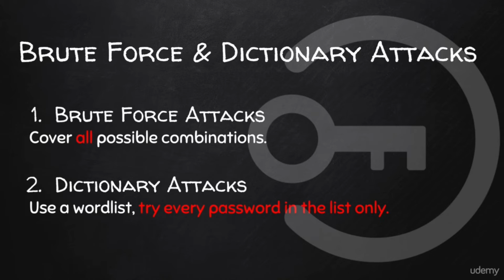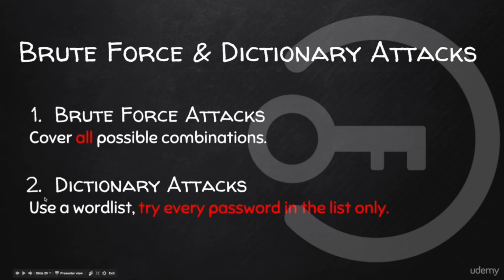1. Introduction to Brute Force & Dictionary Attacks